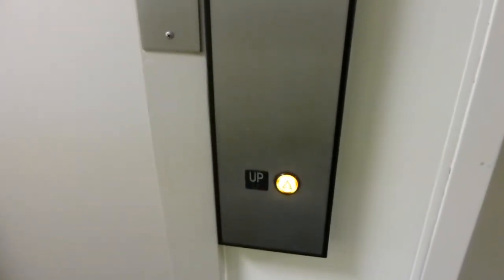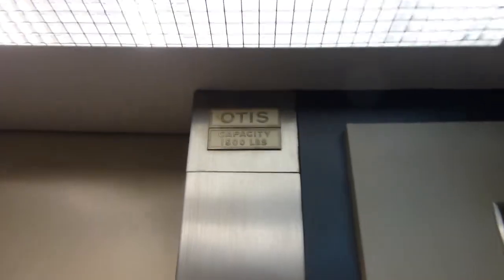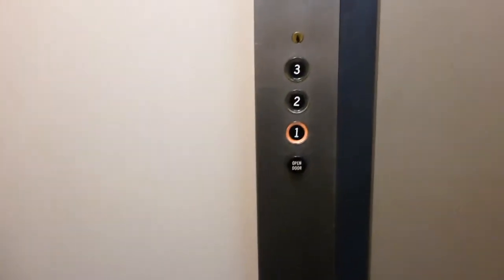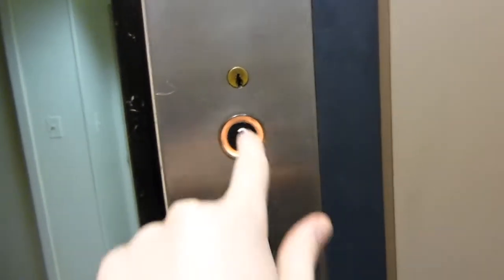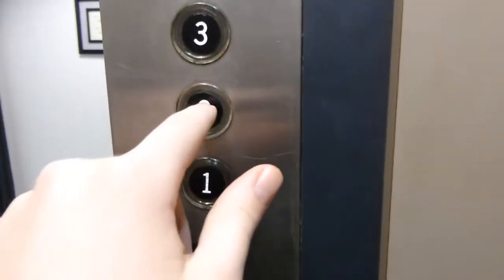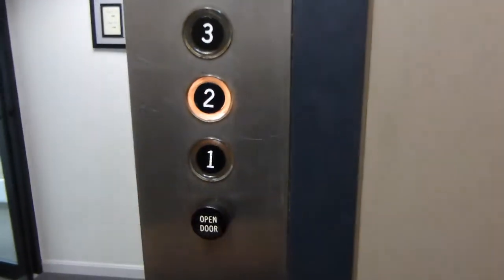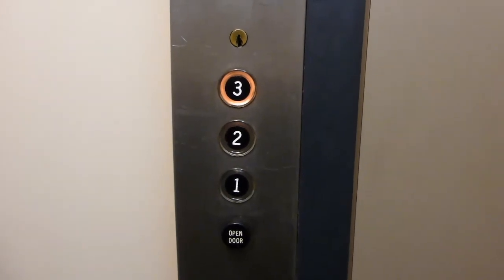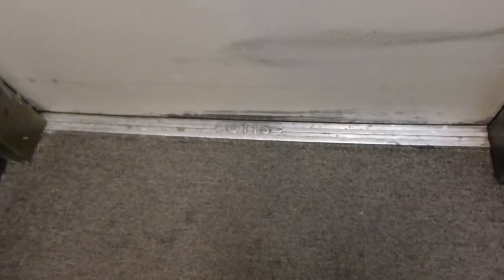Partially-modded Otis Hydraulic Elevator @ 400 N. Washington St., Falls Church, VA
1970s Otis Lexan + Epic Motor = AWESOME!
If only it still had the original call buttons...

SPECS
Manufacturer: Otis
Propulsion: Hydraulic
Capacity: 1500 lbs.
Fixtures: 1970s Otis Lexan (Innovation Universal call buttons)
Floors Served: 3 (1, 2, 3)
Lockouts: None
Phone: ADA-compliant, standalone panel (added)
Stop Switch: Non-keyed
Door Safety: Bumper